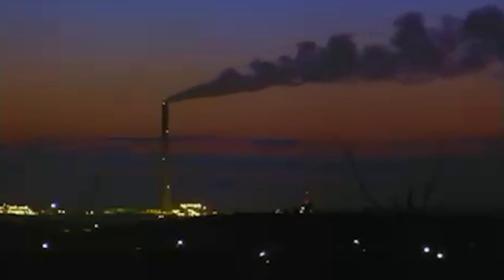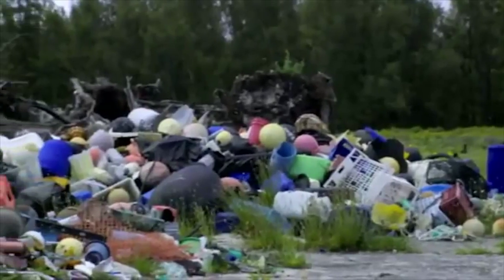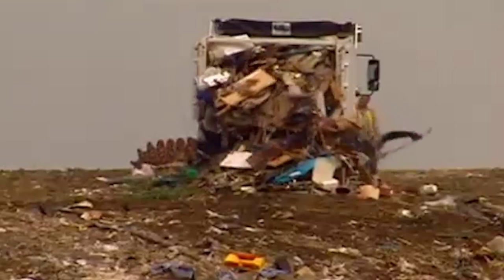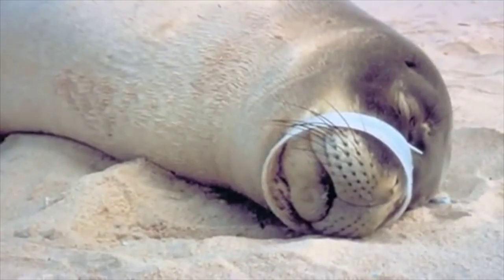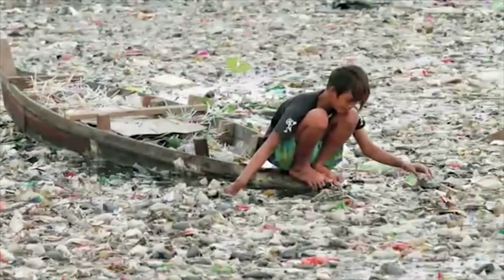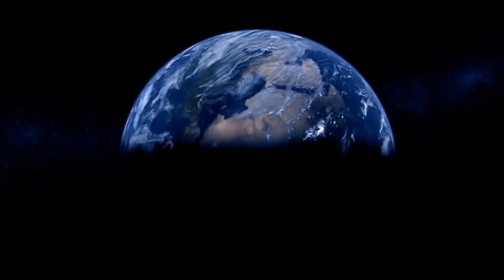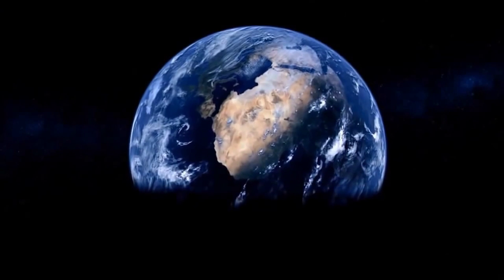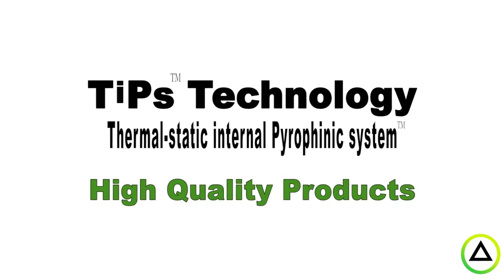Fulcrum Product Information Trailer 2014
An expanded look at the TiPs Technology and Fulcrum Environmental Solutions.